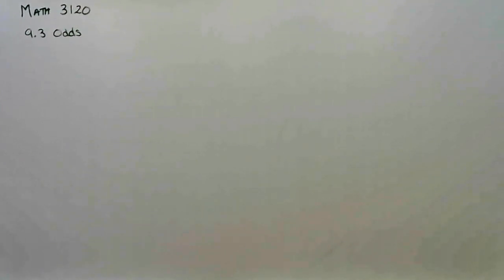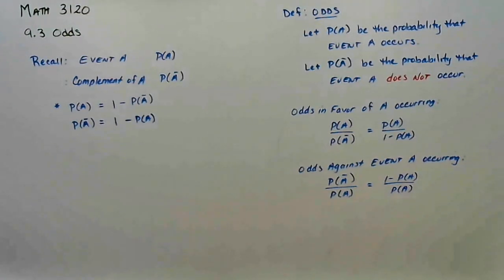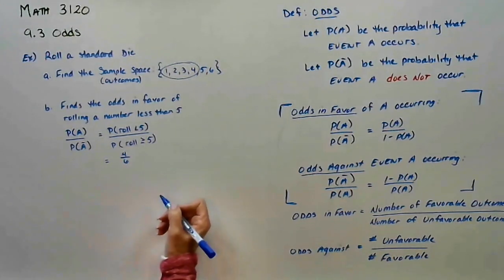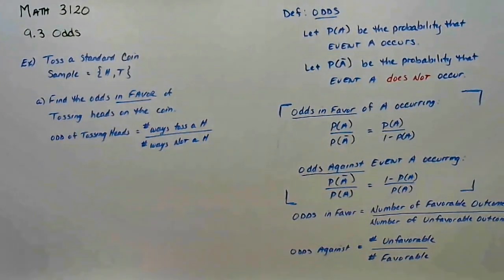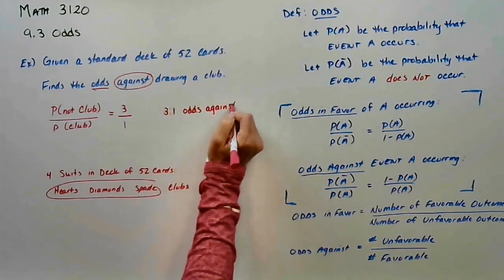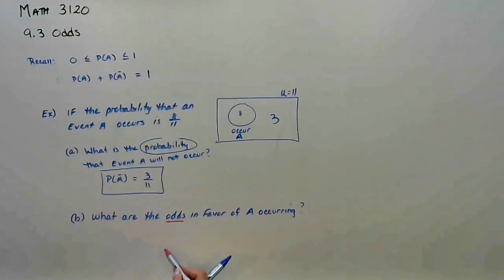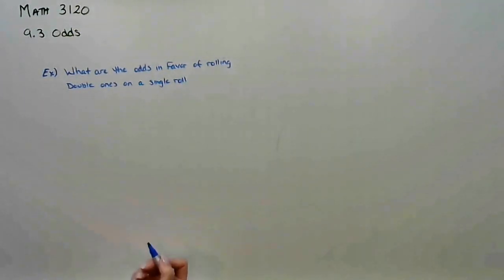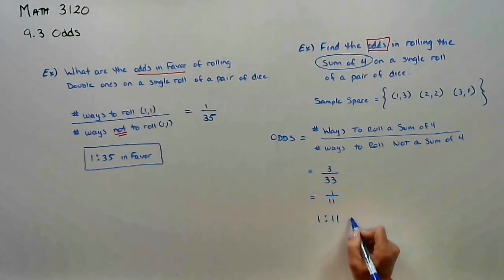MA 3120 Section 9 3 Odds